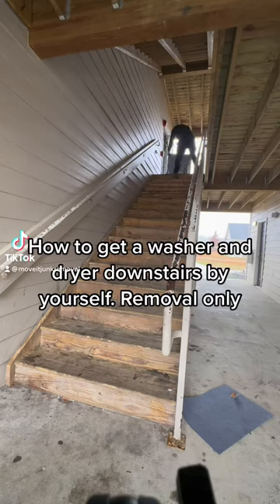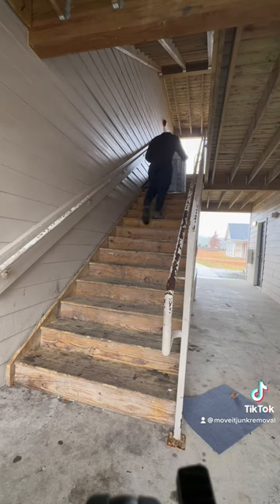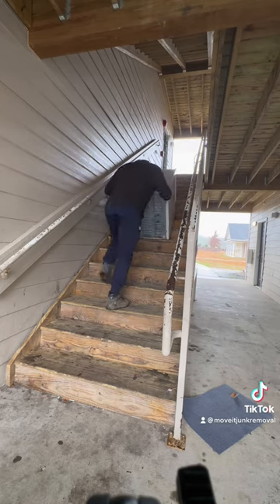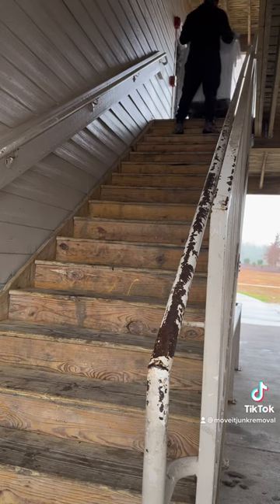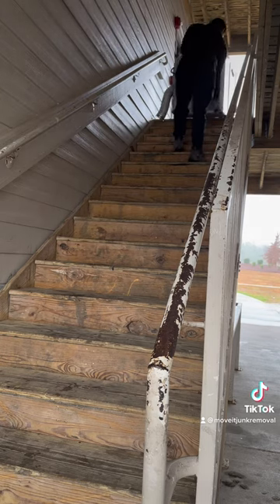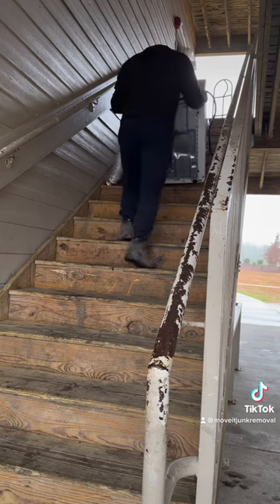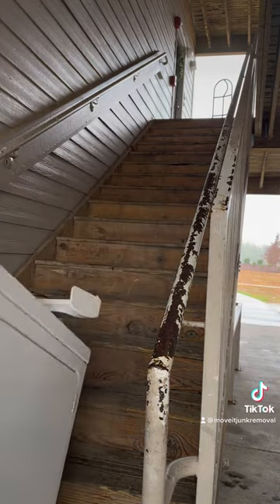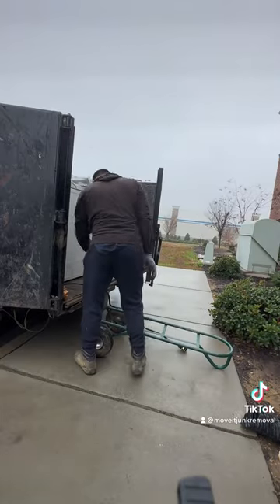How to get a washer and dryer downstairs by yourself. Removal only